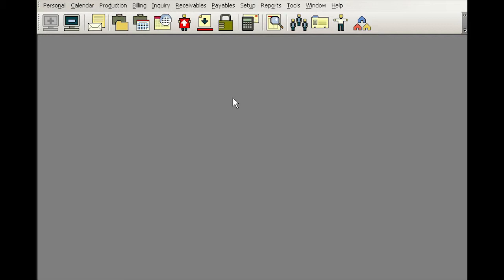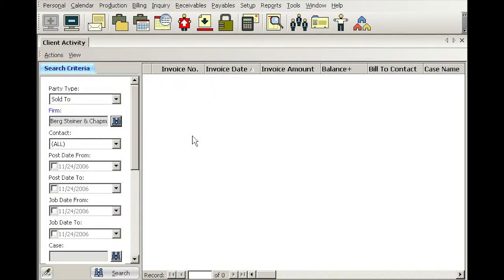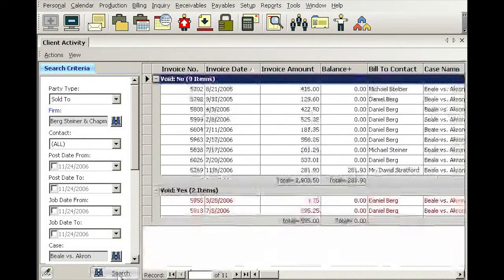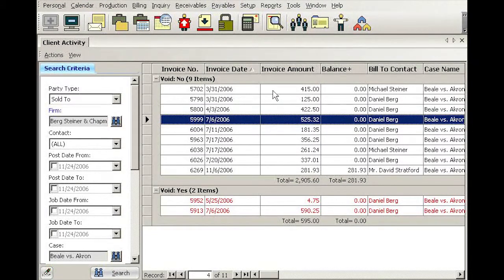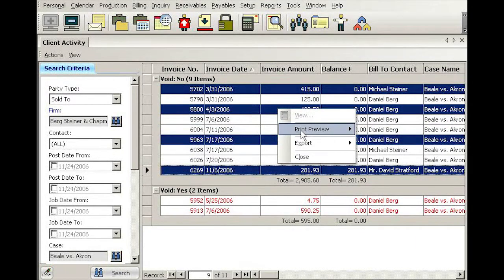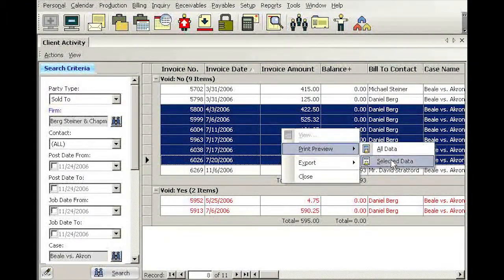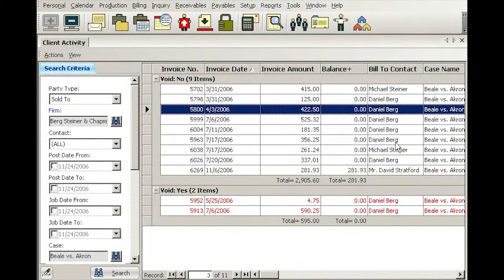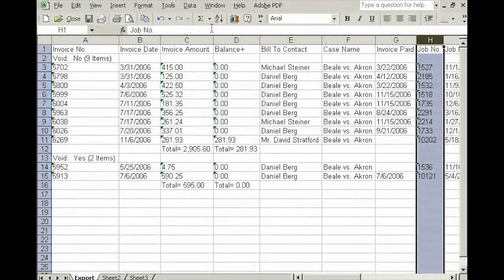Program Basics Part 4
Creating lists, such as all invoices for a single case, to print or export as Excel spreadsheet.